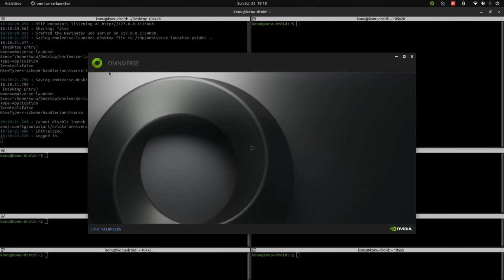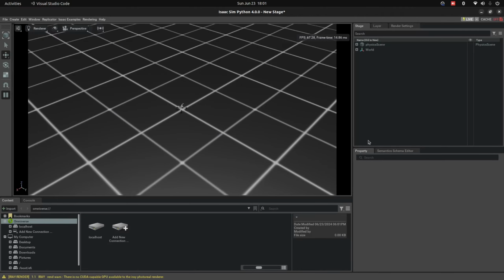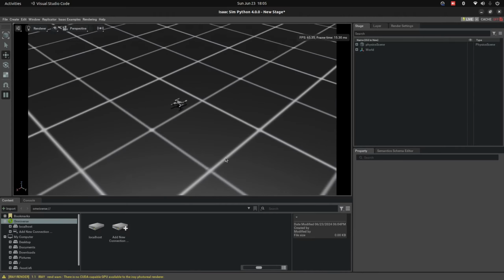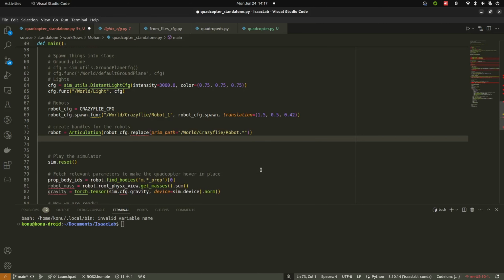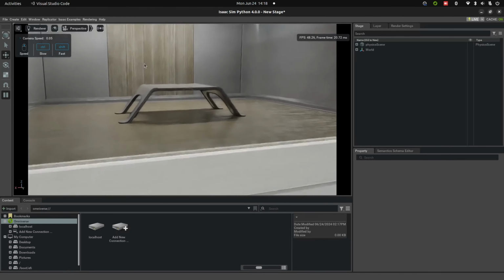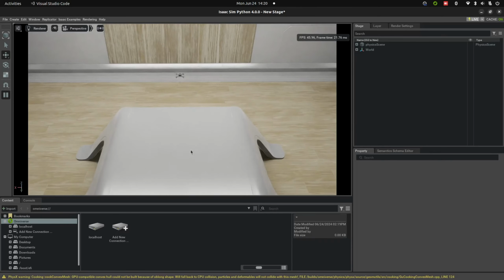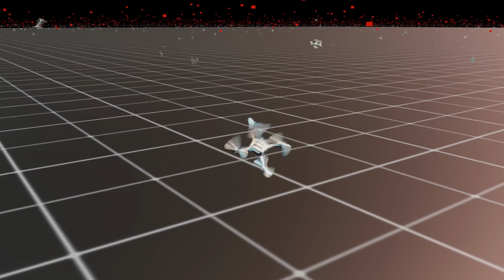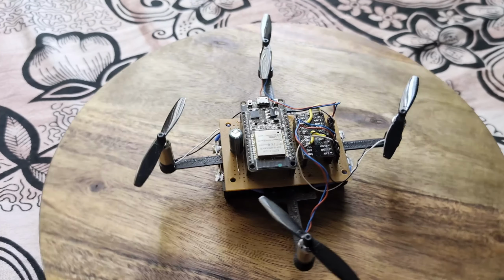Simulators don't have air, Then how does a drone fly?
This video details how does a drone fly in a simulation even though no air is simulated.

Simulator: Nvidia Isaac Sim